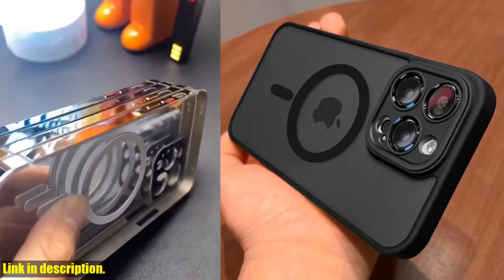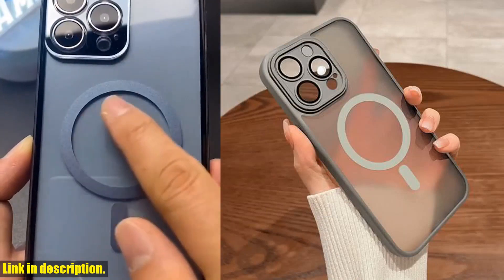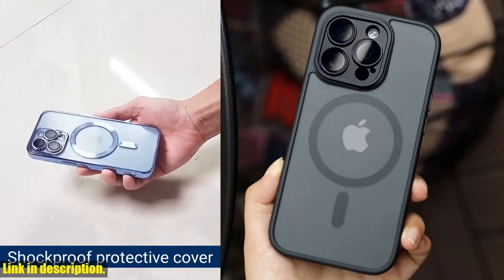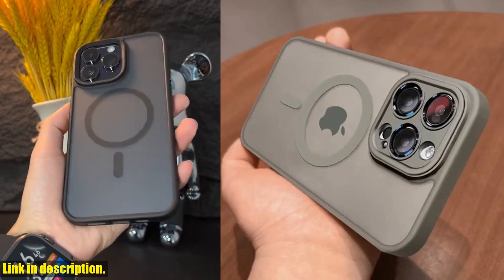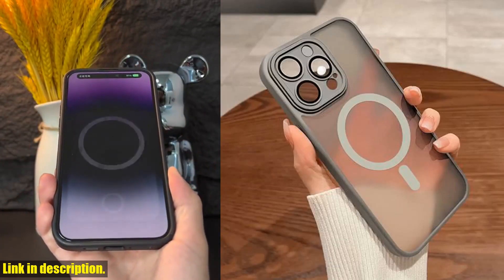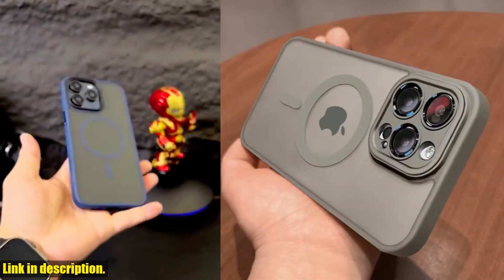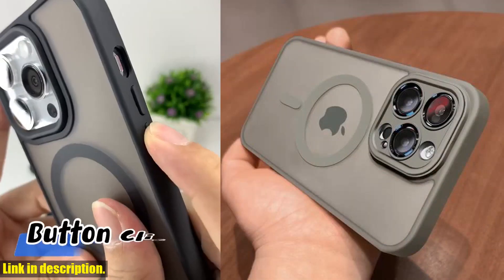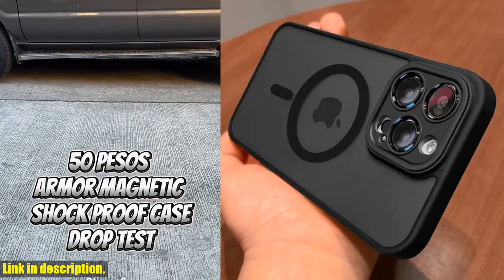Magnetic Luxury Matte Translucent Armor Shockproof Case Review | iPhone 14/13/12/11/15 Pro Max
Buy and Review Magnetic Luxury Matte Translucent Armor Shockproof Case For iPhone 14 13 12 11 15 Pro Max Plus For Magsafe Wireless Charge Cover on Aliexpress Shop
- Magnetic Luxury Matte Translucent Armor Shockproof Case For iPhone 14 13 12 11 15 Pro Max Plus For Magsafe Wireless Charge Cover

Hey there, welcome back to another exciting review video! Today, we're going to take a deep dive into the Magnetic Luxury Matte Translucent Armor Shockproof Case for iPhone 14, 13, 12, 11, 15 Pro Max Plus for Magsafe Wireless Charge Cover. This case is an absolute game-changer, and I can't wait to tell you all about it.First and foremost, let's talk about the design. This case boasts a luxurious matte finish and a translucent armor that not only looks sleek and stylish, but also provides top-notch protection for your beloved iPhone. It's shockproof, so you can rest easy knowing that your device is safe from any accidental drops or bumps.But that's not all – this case is also compatible with Magsafe wireless charging, making it incredibly convenient for on-the-go lifestyles. No need to fiddle with annoying cables – just pop your phone on a wireless charger and you're good to go.And let's not forget about the practicality of this case. It effectively protects your phone from dirt, scratches, and dings, ensuring that it looks brand new for as long as possible. We offer fast shipping, timely replies, and a positive attitude to ensure that every customer leaves satisfied. We also provide drop shipping support and wholesale support, catering to all of your needs.So, if you're in the market for a new iPhone case that's both functional and fashionable, look no further. Click the link in the description to purchase the Magnetic Luxury Matte Translucent Armor Shockproof Case for iPhone 14, 13, 12, 11, 15 Pro Max Plus for Magsafe Wireless Charge Cover today. Until next time, stay stylish and stay protected.